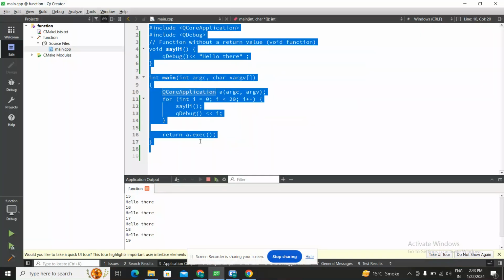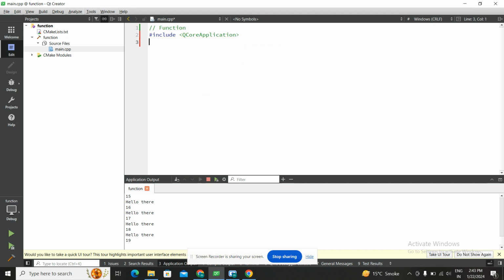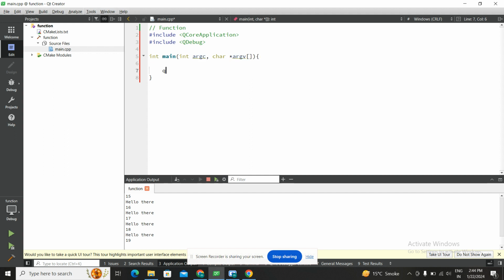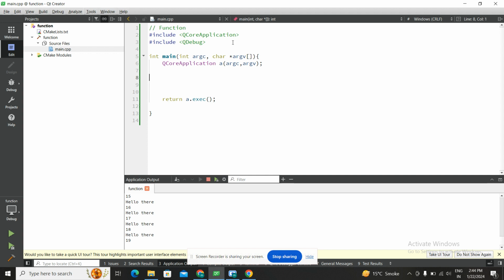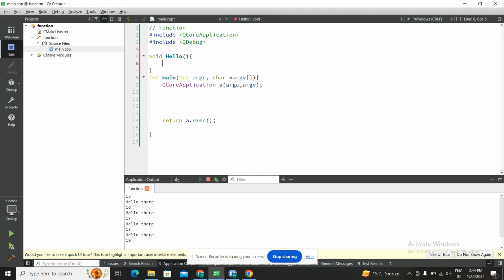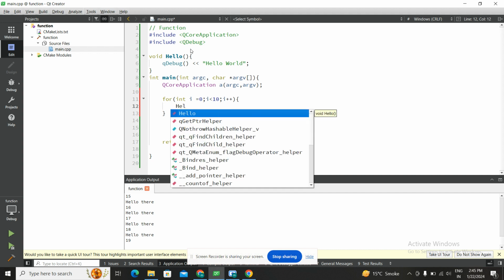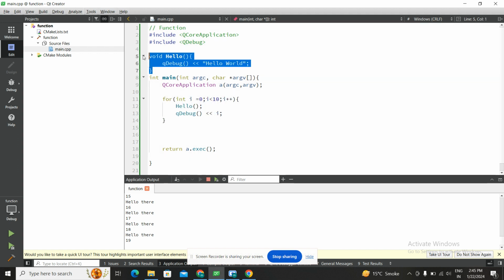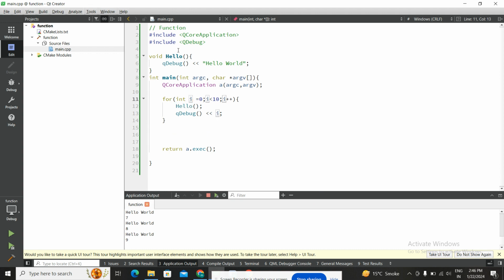04 Qt Functions | Qt Tutorial | QtProgramming DataTypes ProgrammingTutorial QtDevelopment #2024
Description:
🚀 Welcome to our latest Qt programming tutorial! In this video, we unravel the power of functions in Qt, guiding you through essential concepts and providing practical examples to help you harness the full potential of this fundamental programming feature.

🖥️ Follow along with our step-by-step examples and gain a solid understanding of how functions can enhance the structure and readability of your Qt code. Whether you're a Qt novice or an experienced developer, this tutorial is designed to empower you with the knowledge to write efficient and maintainable code.

🚀 Ready to elevate your Qt programming skills? Hit play now and delve into the world of functions in Qt. 💻🔧